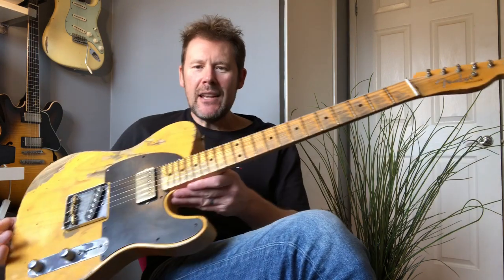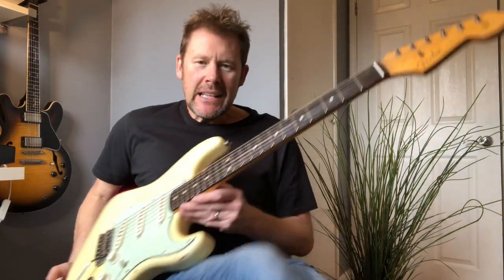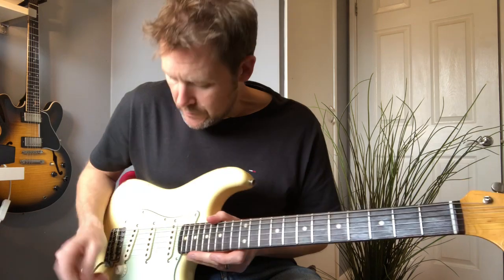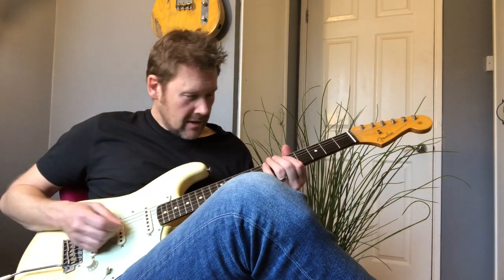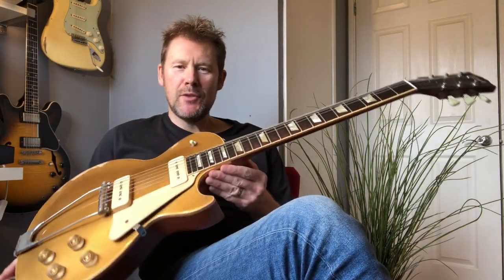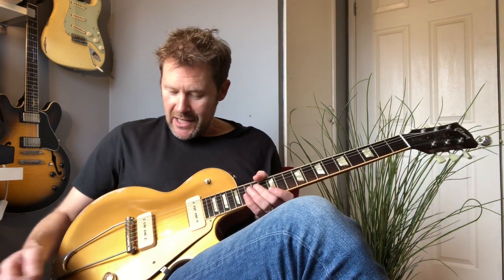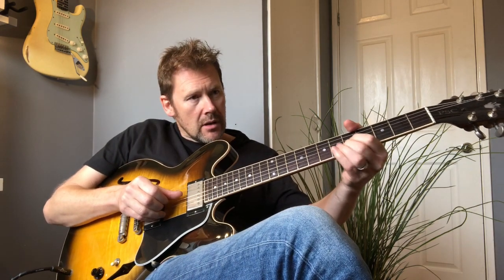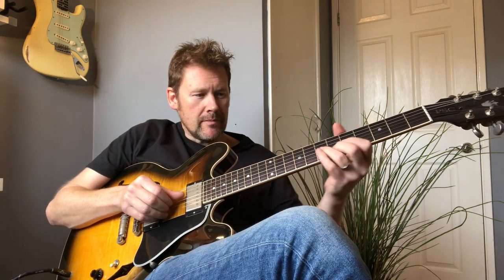5 beautiful guitars (and playing tips!)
Gear used in this clip:

AMPLIFIER
Cornell Romany 12, same control settings across all 5 guitar clips, so you hear a fair comparison of how each guitar sounds.

GUITARS
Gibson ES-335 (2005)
Fender Telecaster (2017) ‘52 heavy relic
Fender Stratocaster (2017) ‘60 relic
Gibson Les Paul (2011) ‘59 reissue
Gibson Les Paul Gold Top (2009) Tribute